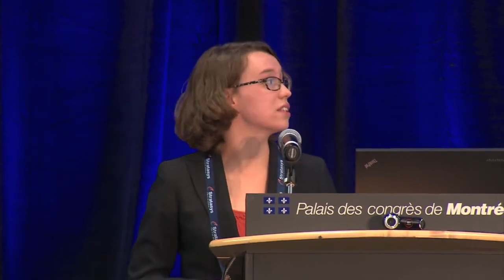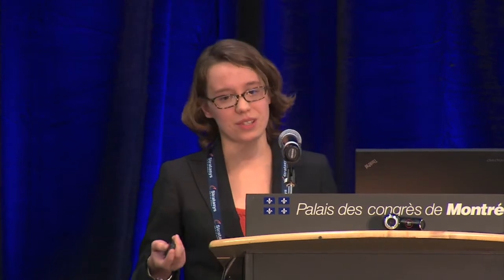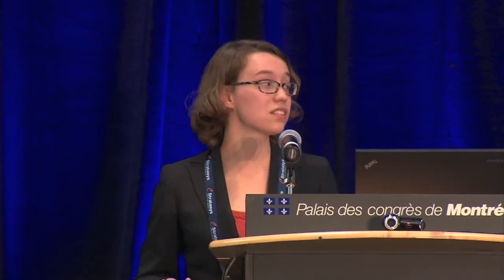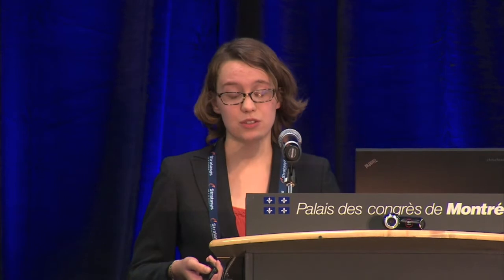ASME IAM3D 2014 - 3D Printed Granular Jamming Hand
The ASME Innovative Additive Manufacturing 3D (IAM3D) Challenge is designed to give mechanical and multi-disciplinary undergraduate students around the world an opportunity to re-engineer existing products or create new designs that minimize energy consumption and/or improve energy efficiency. Students will showcase their creativity by demonstrating the value added through their ingenuity, application of sound engineering design principles, and leveraging Additive Manufacturing technology to address a broad spectrum of industrial, manufacturing, and humanitarian challenges.